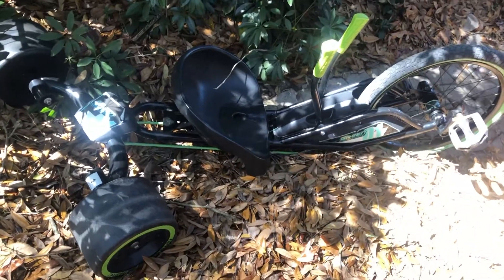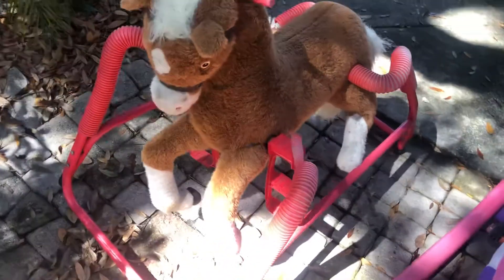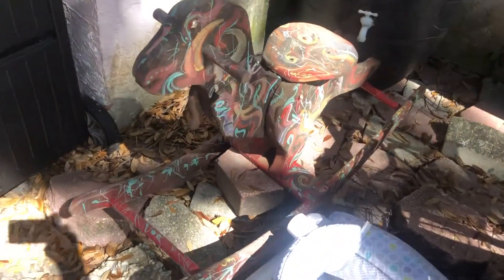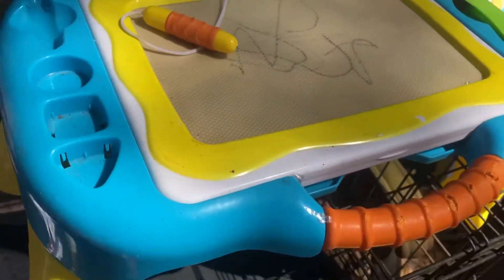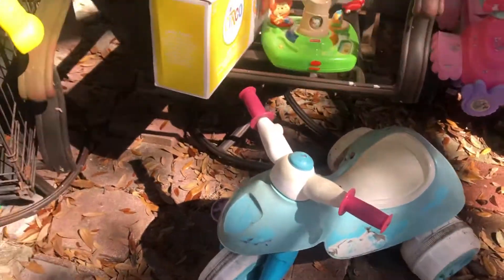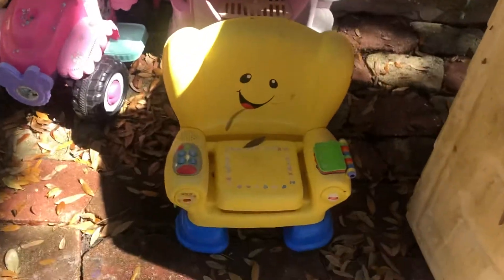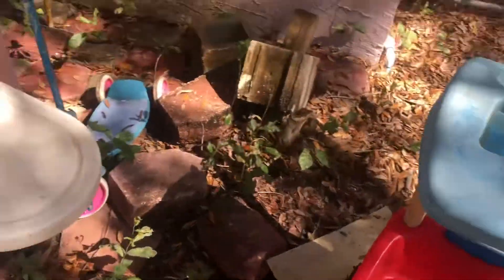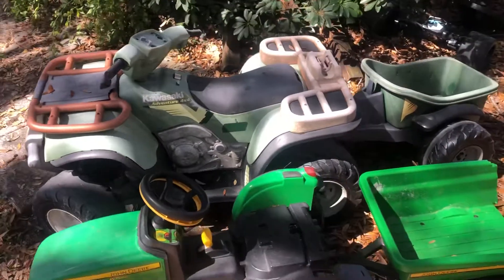Toy extravaganza pt2 calltxt32I837nine974 offers trades pickerstv.com subscribe share like